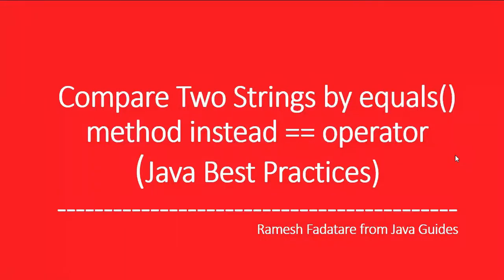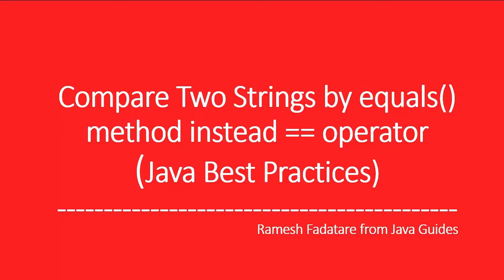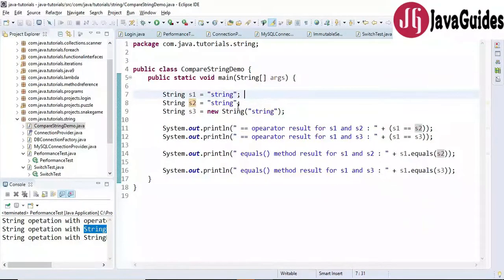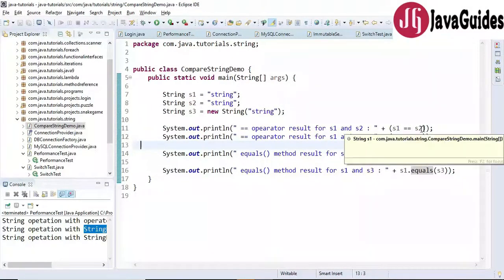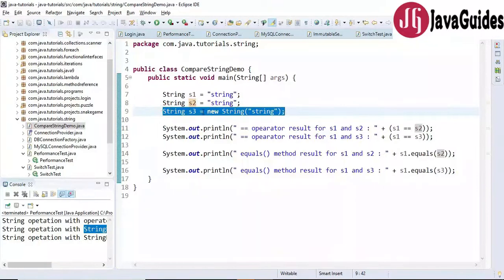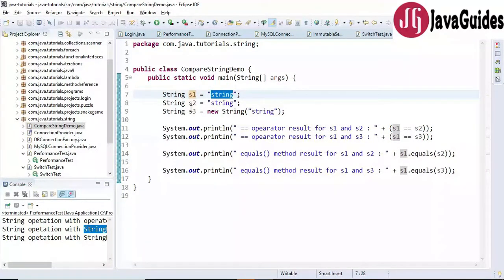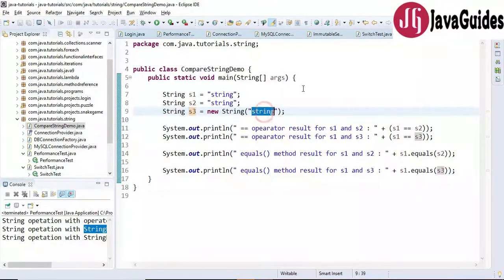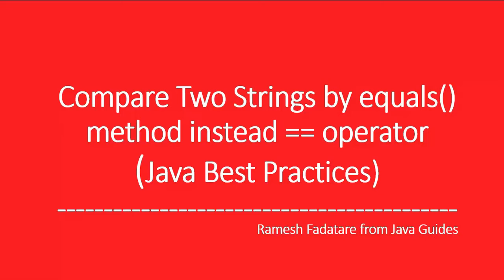Java Best Practices | Compare two Strings by equals method instead == operator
Welcome to Java best practices series. In Part 5, we will discuss Java best practice "Compare two Strings by equals() method instead == operator" with an example.